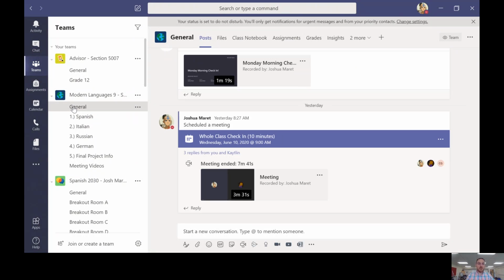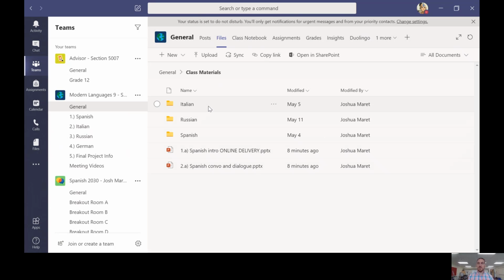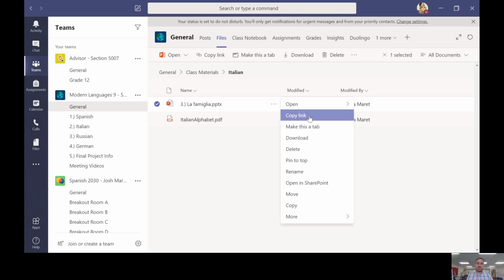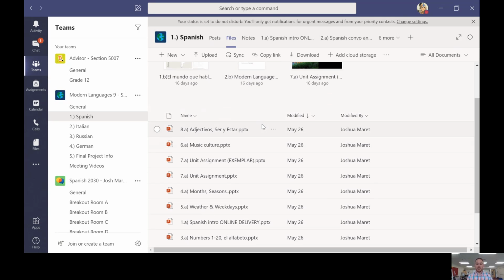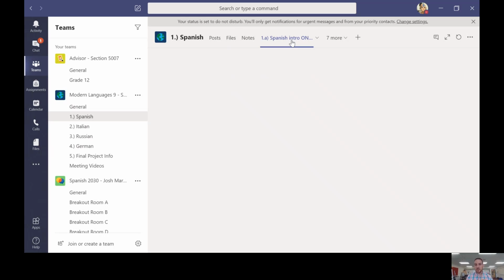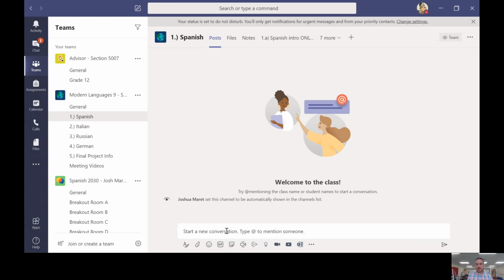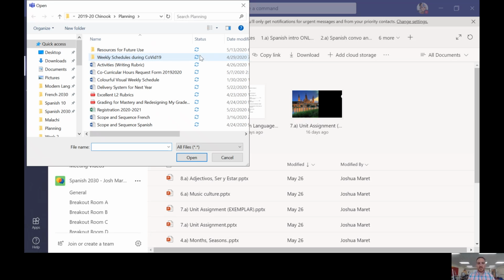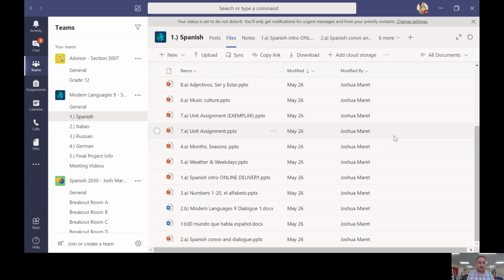Using Files in Microsoft Teams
Joshua Maret working with Michael Krokosh.